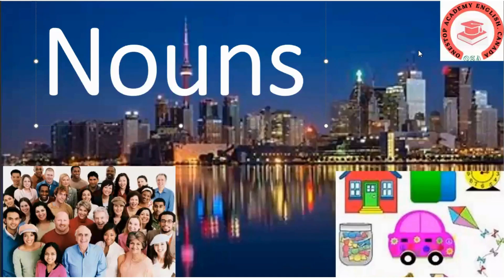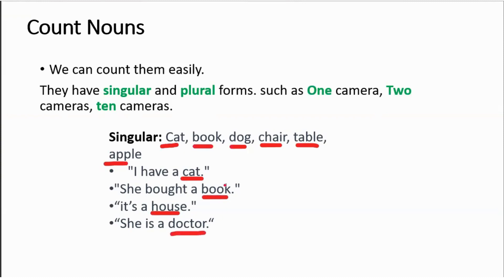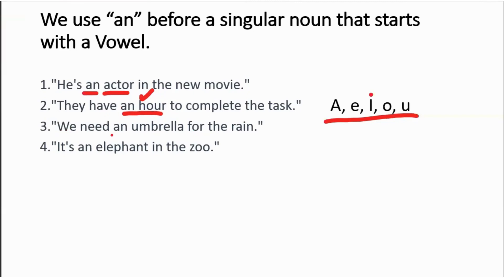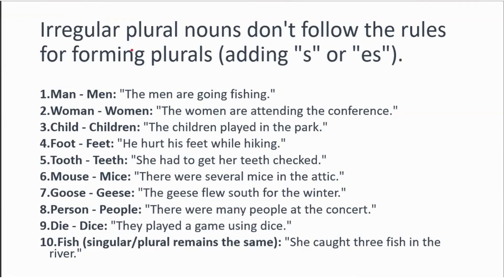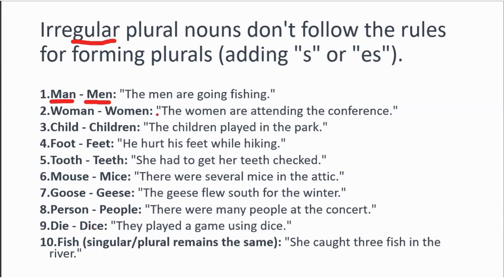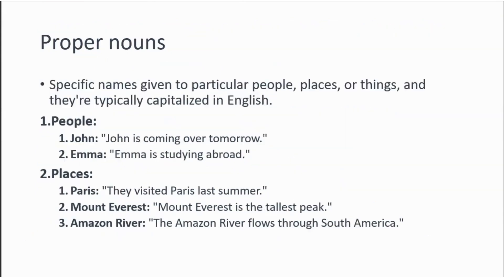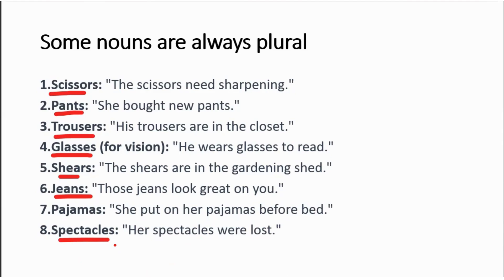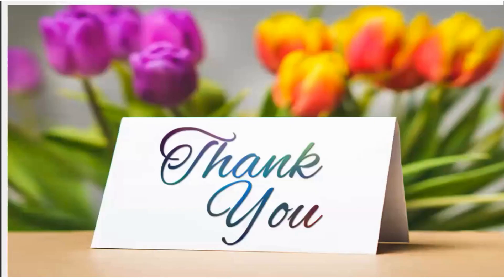Nouns | Types of nouns | Count and proper nouns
Count nouns and proper nouns are two different types of nouns.
Count Nouns:
Definition: Count nouns are nouns that can be counted as individual units. They have both singular and plural forms.
Examples: "dog" (dogs), "chair" (chairs), "book" (books), "apple" (apples).
Usage: Count nouns can be singular or plural, and they follow typical pluralization rules by adding "-s" or "-es" to form plurals.
Proper Nouns:

Definition: Proper nouns are specific names given to particular people, places, or things, and they're typically capitalized.
Examples: "John," "Paris," "Mount Everest," "Google," "Monday," "Harry Potter."
Usage: Proper nouns refer to specific entities and are used to distinguish unique individuals, locations, or titles from general concepts.
While count nouns refer to things that can be counted, proper nouns are specific names that identify particular individuals, places, or titles. Count nouns can have singular and plural forms, whereas proper nouns typically remain the same whether singular or plural.